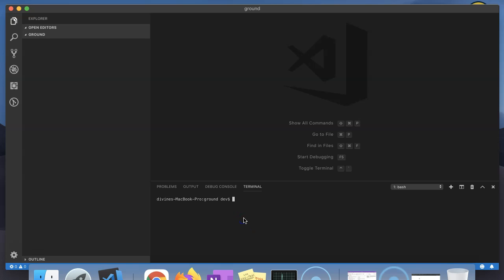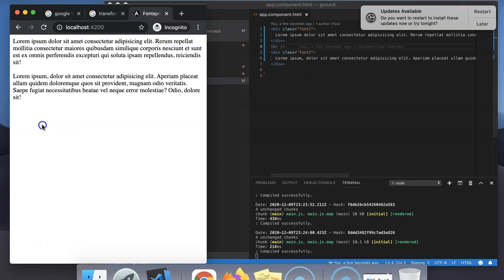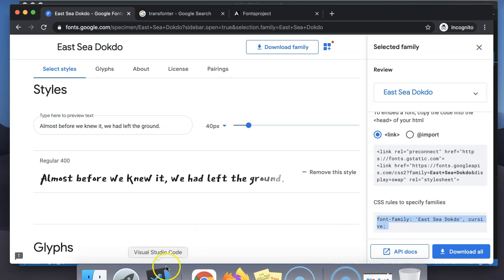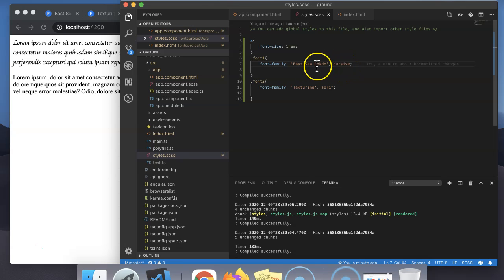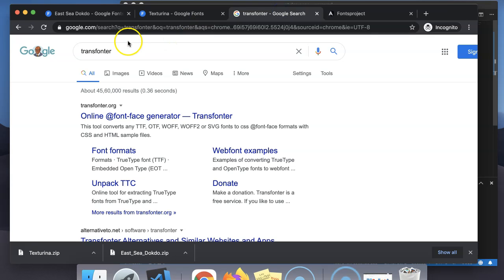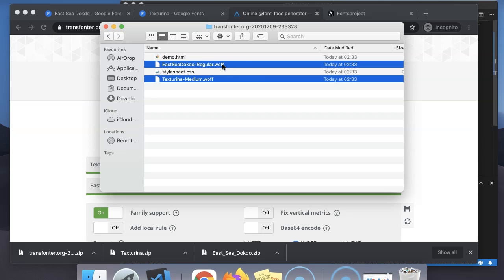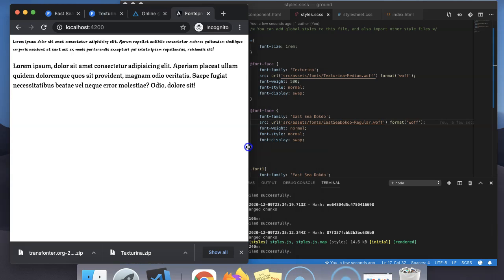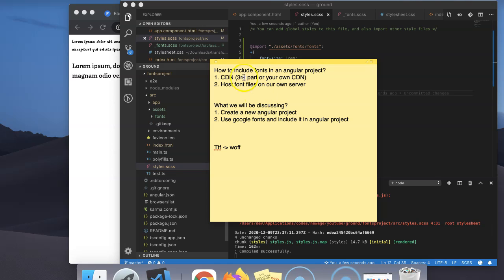How to include fonts in an angular project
1. CDN (3rd party CDN provider or your own CDN like s3 or file server)
2. Host font files on our own server

What we will be discussing?
1. Create a new angular project
2. Use google fonts and include it in angular project

Angular cli version used for this demo : 9.1.6